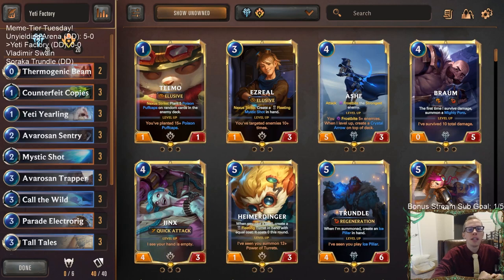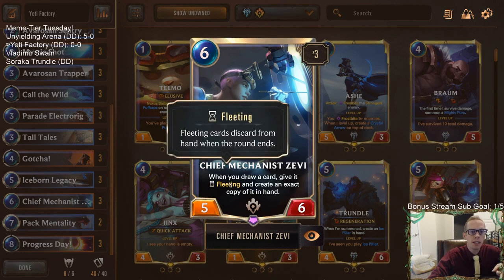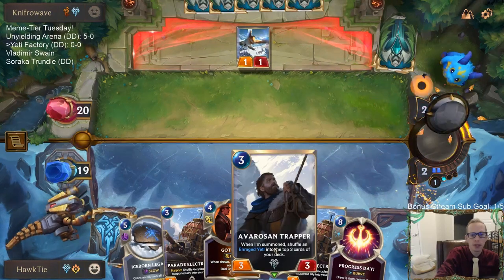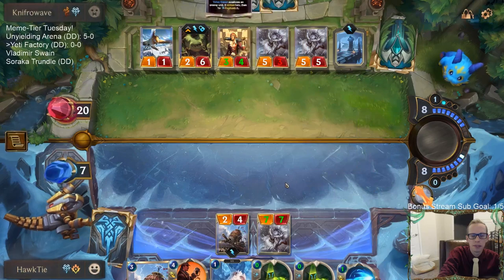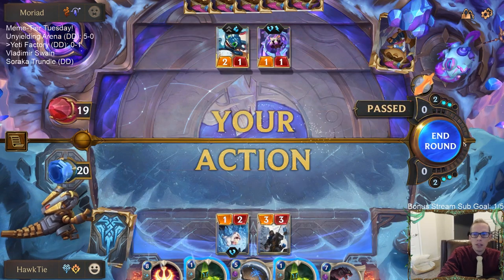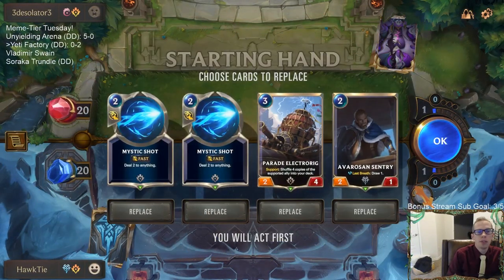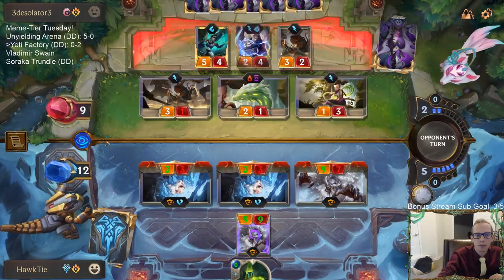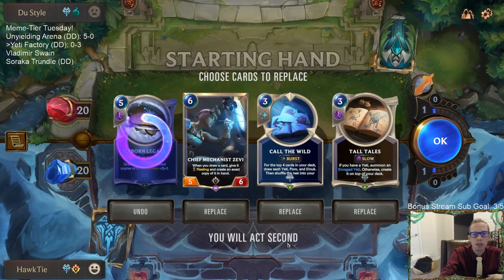Yeti Factory: Turning out Enraged Yetis | Legends of Runeterra LoR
Legends of Runeterra Meme deck: Yeti Factory
Code:
CECAIAIEA4XDCNAFAEAQGBQOGAZQCAYBCIBAEBACAYBACAIEDMAQCAJZAA
Champions: None!
Regions: Piltover & Zaun, Freljord